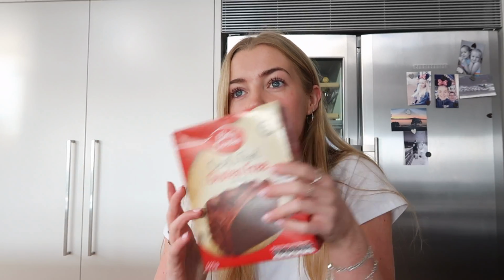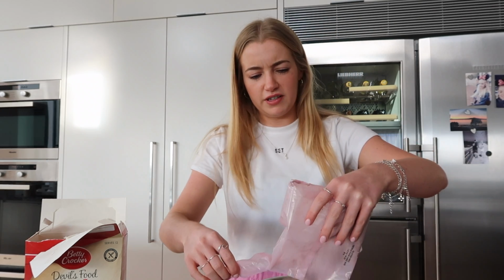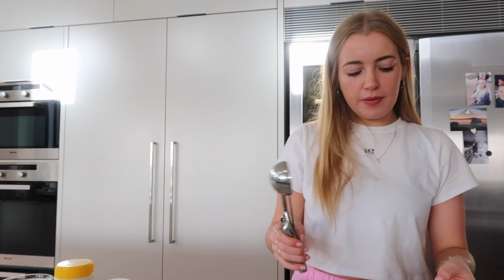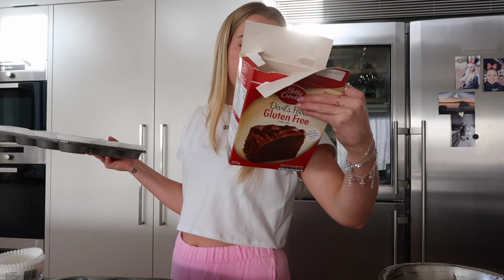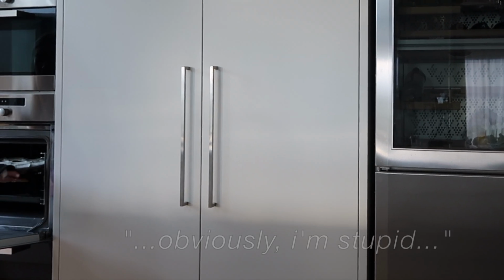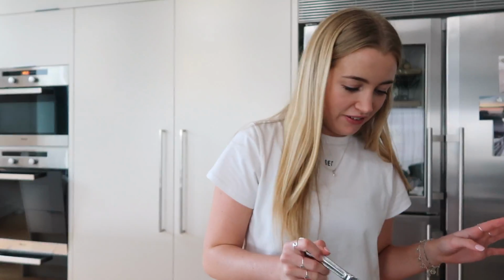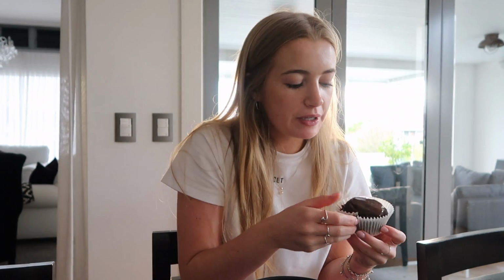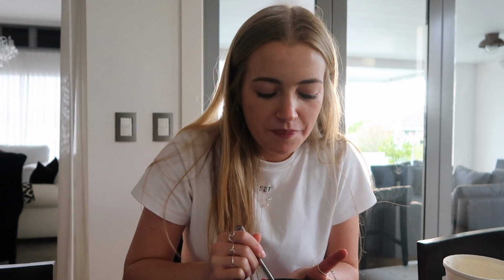bake with me... cupcake edition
the one where i make chocolate df and gf cupcakes and hope for the best :)

twitter & snapchat: @paigemeredithyt
depop: @paigemeredith